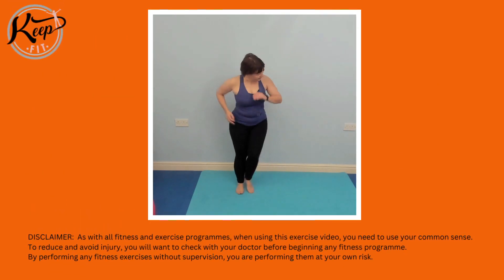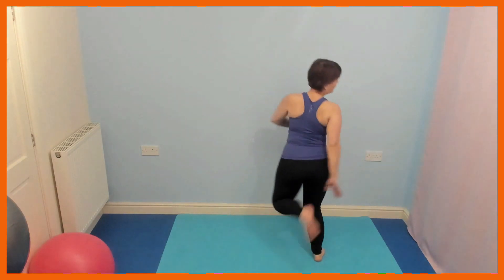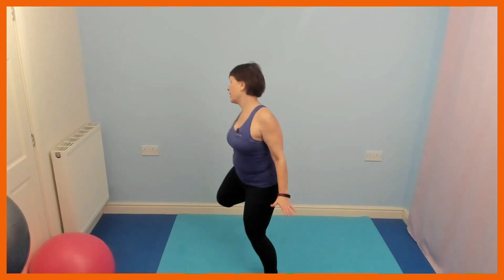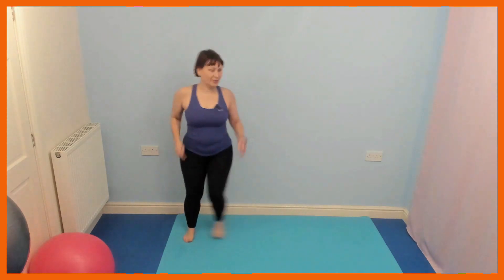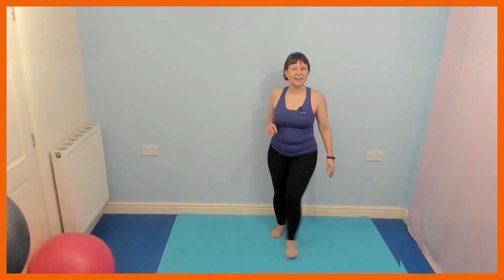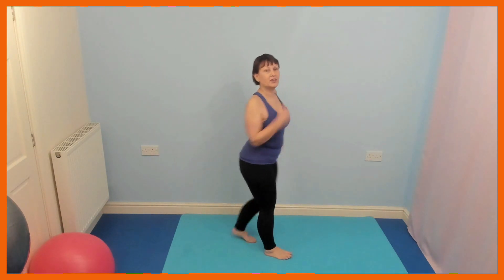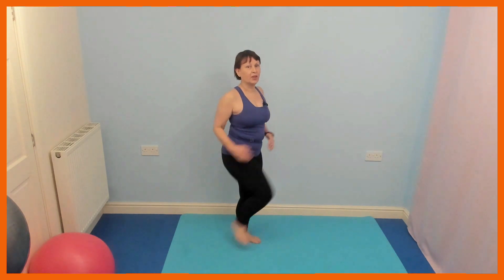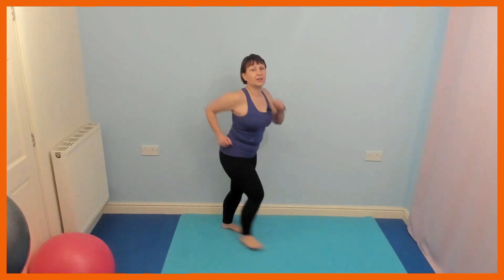Warm-up Workout with Kim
Short warm-up workouts to help prepare you for other exercise.

I work out in bare feet most of the time.  If you are diabetic it is safer to wear suitable shoes/trainers and to check your feet for injury after your workout.

Please always check your floor for sharp objects, pets, and children before you start

To reduce and avoid injury, you will want to check with your doctor before beginning any fitness programme.  By performing any fitness exercises without supervision, you are performing them at your own risk.
Stonehouse Fitness Ltd & Kim Menzies will not be responsible or liable for any injury or harm you sustain as a result of this fitness programme, DVD, online fitness video or information shared on our website.  This includes emails, videos and text.